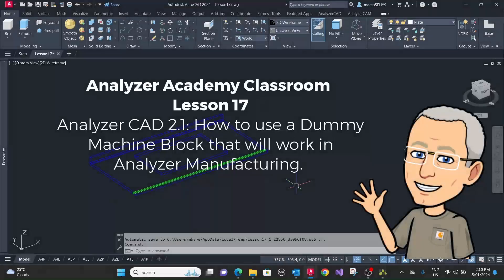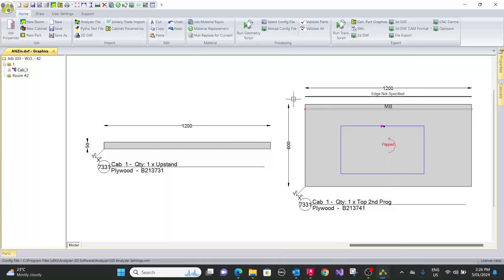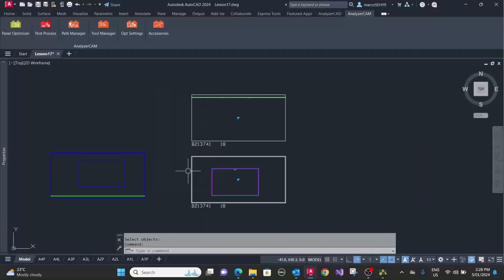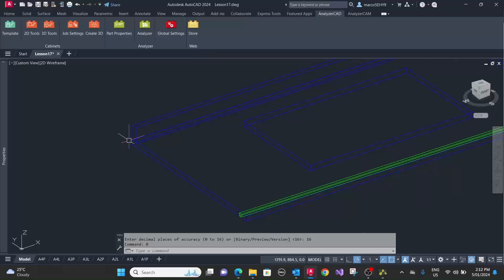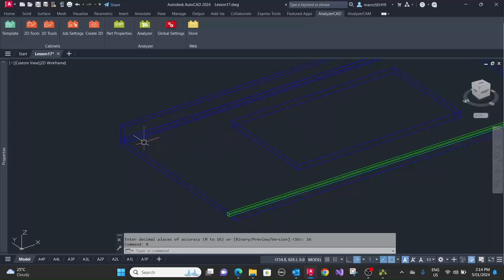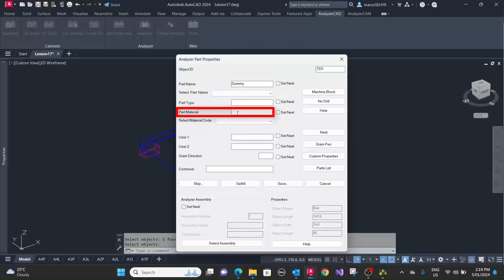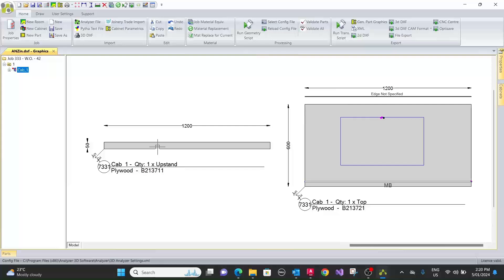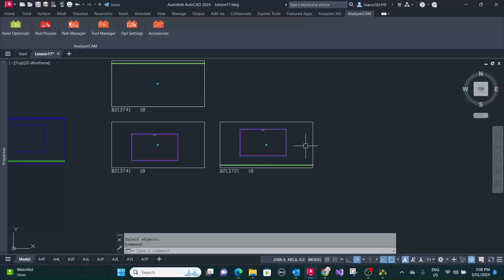Advanced Techniques for Defining Machining in Analyzer Manufacturing - Lesson 17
Struggling to combine multiple machining steps into a single, efficient process for your Analyzer Manufacturing projects? This video reveals a clever trick using "dummy blocks" to achieve exactly that!  Learn how to optimise your workflows, save time, and reduce errors by forcing Analyzer to prioritise the machining you need, all in one go. Watch now and discover how to take your Analyzer Manufacturing skills to the next level!